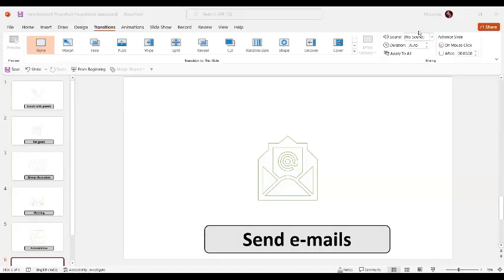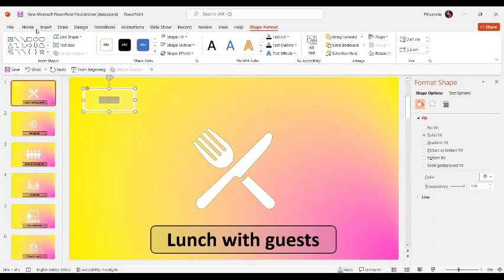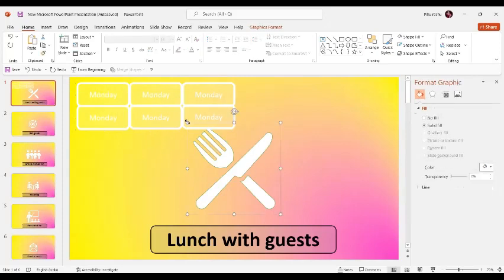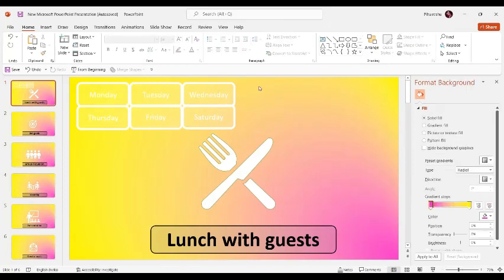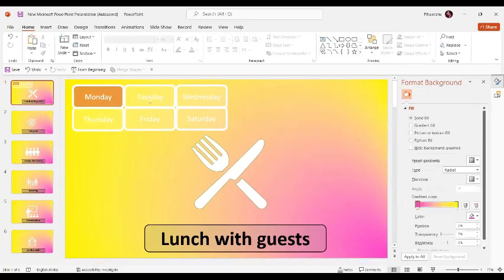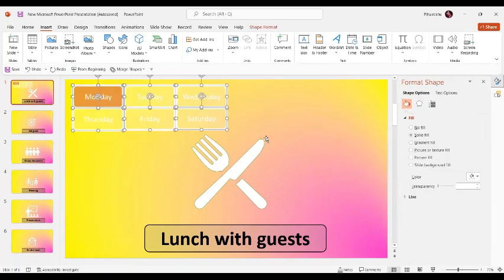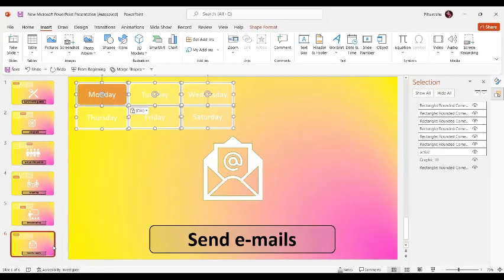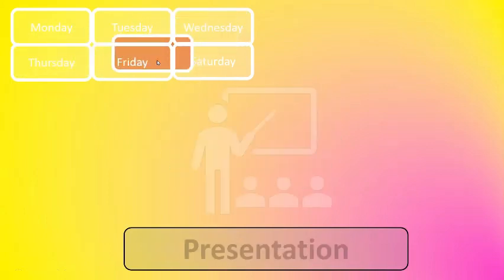Interactive weekly planner in PowerPoint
In today's animated PowerPoint slide design tutorial you will learn how you can design beautiful slides with gradient backgrounds and interactive weekly planner.